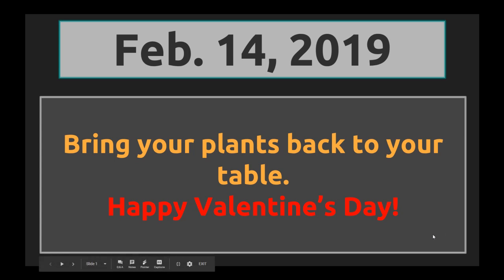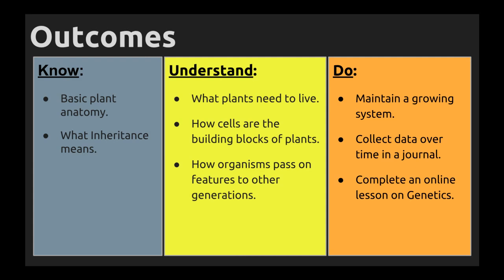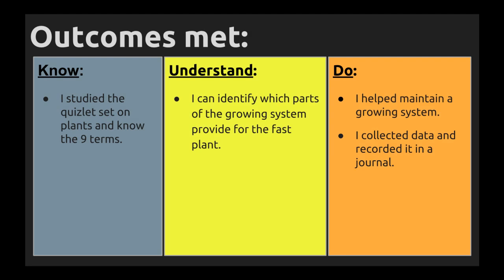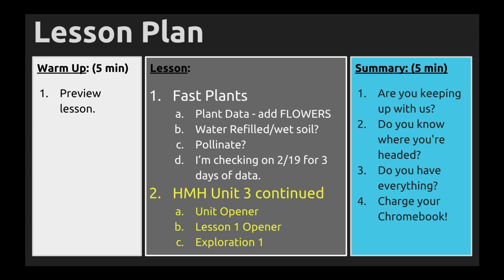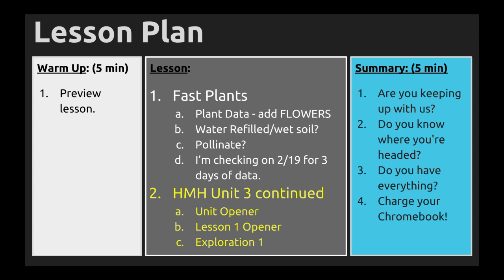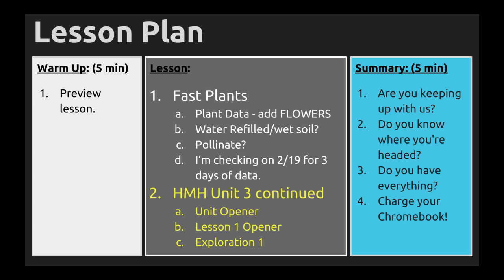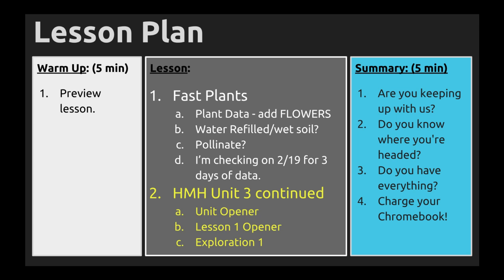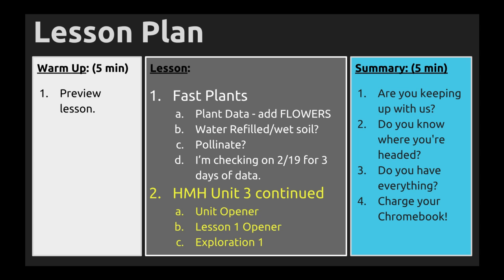Feb 14 2019